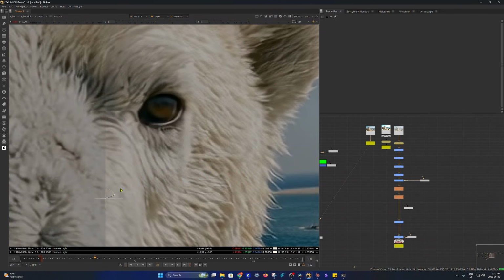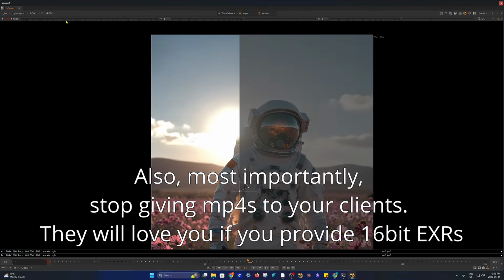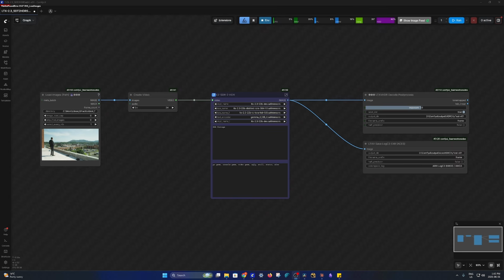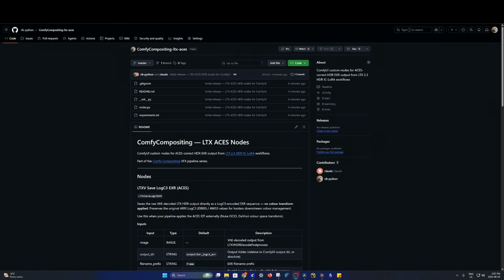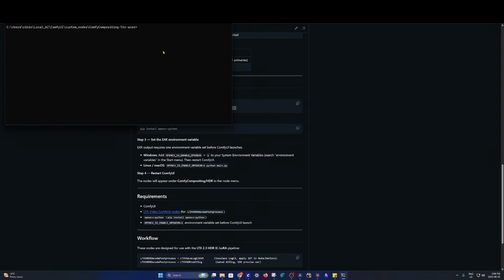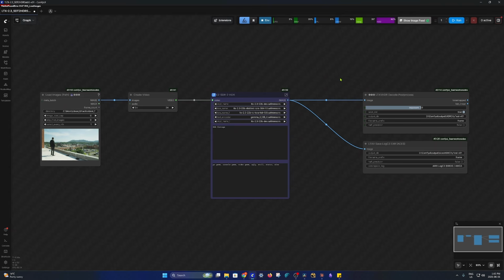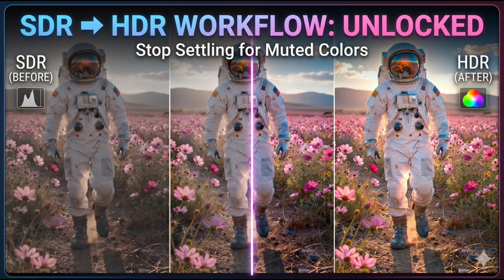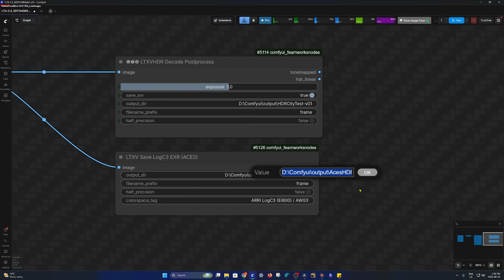Convert any SDR video to HDR - Easy ComfyUI Workflow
Convert any SDR video to 16-bit HDR EXR in ComfyUI using LTX 2.3 and the HDR IC-LoRA. Works on real camera footage, AI-generated video, stock clips — any SDR source. Free, clean, subgraphed workflow.

📦 MODELS — Download & Where to Put Them

1. LTX 2.3 22B (main model + VAE)
   → Place in: ComfyUI/models/checkpoints/

2. LTX 2.3 Distilled LoRA
   → Place in: ComfyUI/models/loras/ltxv/ltx2/

3. LTX 2.3 HDR IC-LoRA (the key model)
   → Place in: ComfyUI/models/loras/ltxv/ltx2/

4. Gemma 3 12B Text Encoder

No separate VAE needed — it's built into the main checkpoint.

🔧 HOW TO INSTALL THE WORKFLOW

1. Open ComfyUI and make sure it is up to date.
2. Drag and drop the workflow file onto the canvas.
3. You might see missing custom nodes — go to the Extensions menu and hit Install Missing Custom Nodes.
4. Select all that are missing and hit Update.
5. Restart ComfyUI — you should be good to go.

🖥️ VRAM — LOW VRAM OPTIONS (GGUF)

If you're running low VRAM, use GGUF quantised models instead of the full safetensors.
Requires ComfyUI-GGUF custom node.

| VRAM       | Use this              |
| 24 GB+     | Full safetensors      |
| 16–24 GB   | Q6_K or Q8_0 GGUF     |
| 12–16 GB   | Q4_K_M GGUF           |
| 8–12 GB    | Q3_K_M GGUF           |

See the workflow guide (included in the download) for exact setup steps.

🔗 LINKS